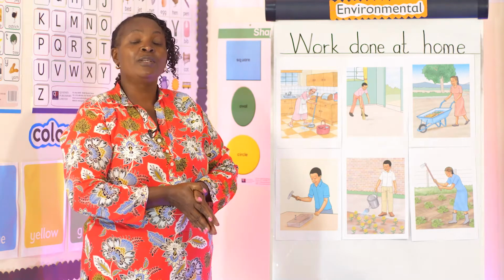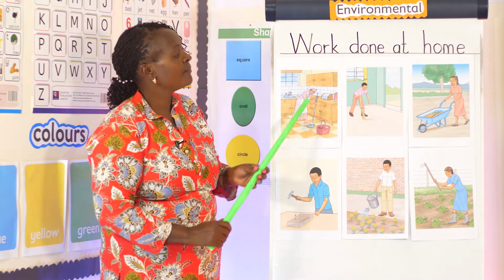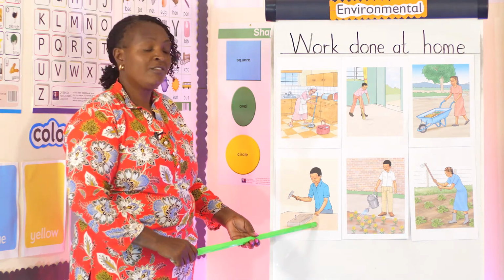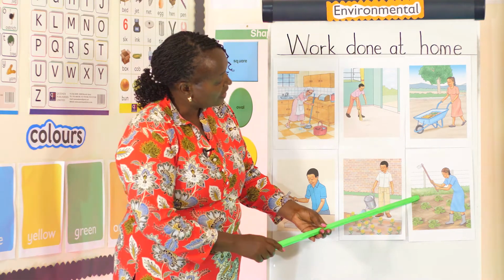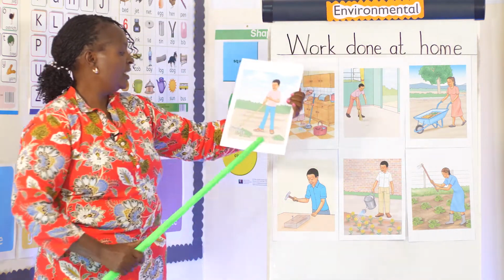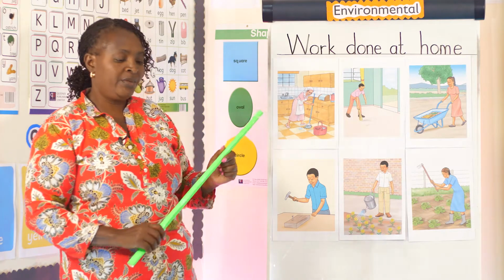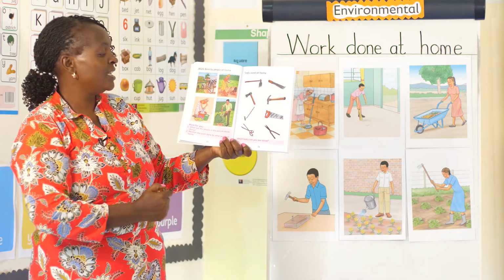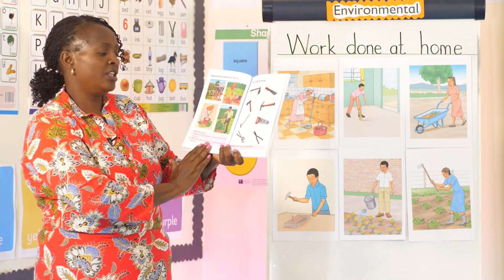Lesson 14 - Work done at home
Environmental Activities (3-6 years)